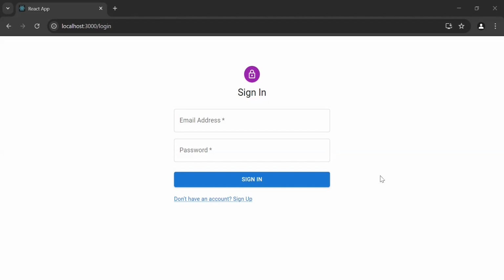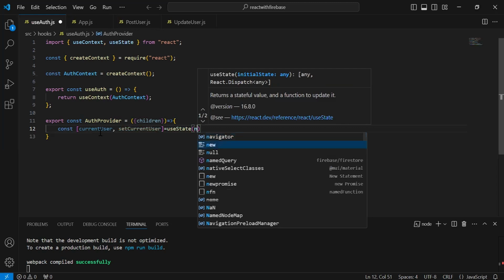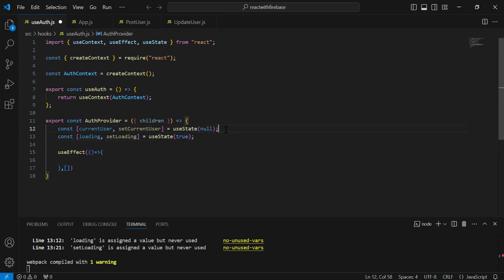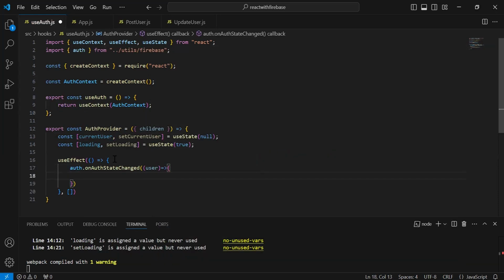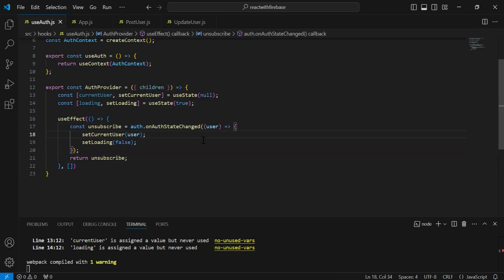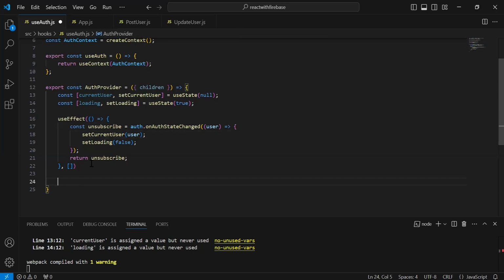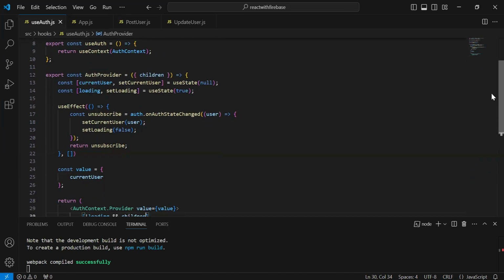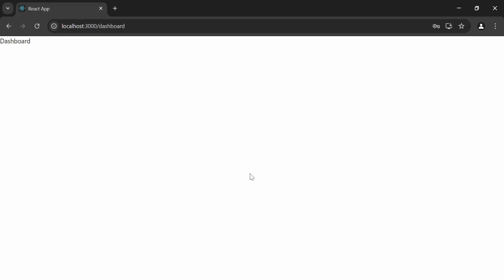Building an AuthProvider Component | Secure User Management System | React with Firebase | #9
Welcome to the project series. In this video, we'll dive into creating an AuthProvider functional component and a custom useAuth hook. These tools are essential for managing authentication states and processes across your React projects efficiently.

Here’s what you’ll learn in this video:

1️⃣ Create AuthProvider Functional Component

- Component Setup: Learn how to construct an AuthProvider component that acts as a context provider for your entire application. This component will centralize your authentication logic, making it accessible to any component that requires user authentication data.
- Context API: Understand the integration of React’s Context API within the AuthProvider to distribute the authentication state and helper functions throughout your application.

2️⃣ Develop UseAuth Hook

- Hook Design: Discover how to design the useAuth hook, which will allow other components to consume and react to the authentication state easily.
- Functionality Implementation: Delve into the functionalities of the useAuth hook, including user login, user logout, state management, and authentication status checking.
- Best Practices: Gain insights into best practices for creating custom hooks that maintain clean and maintainable code.

This tutorial is ideal for developers looking to enhance their React applications with advanced authentication capabilities, ensuring secure and efficient user interactions. By the end of this video, you’ll be equipped to implement an authentication system that can be easily scaled and reused across your projects.